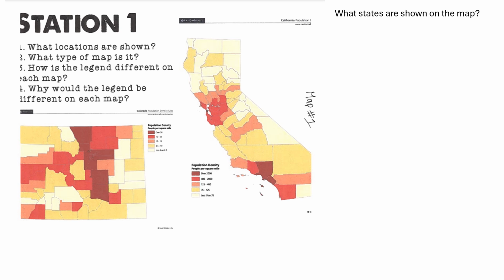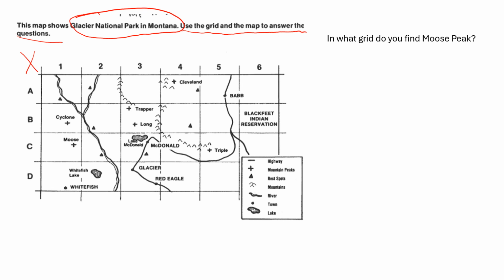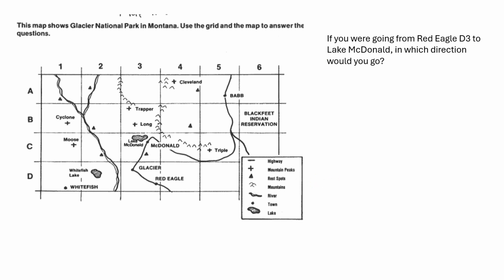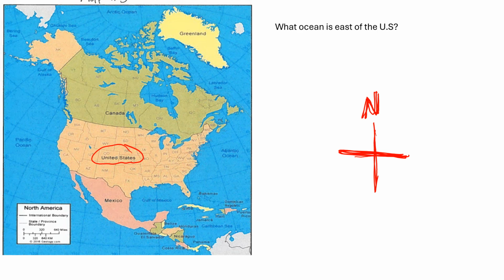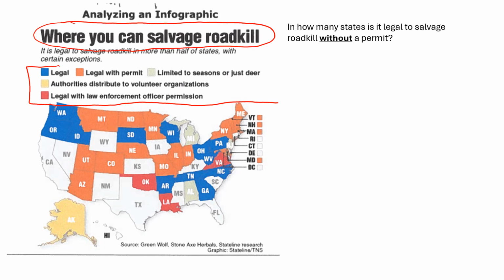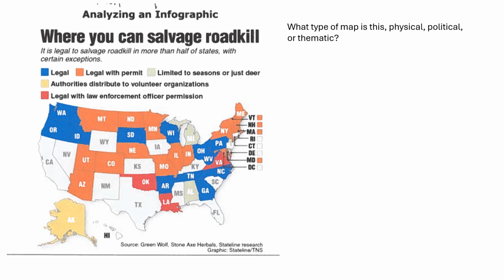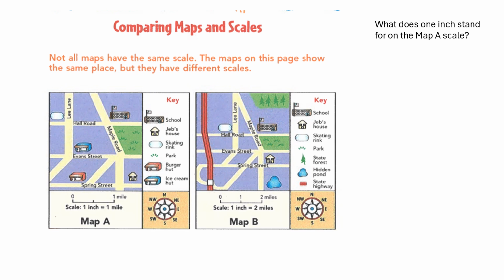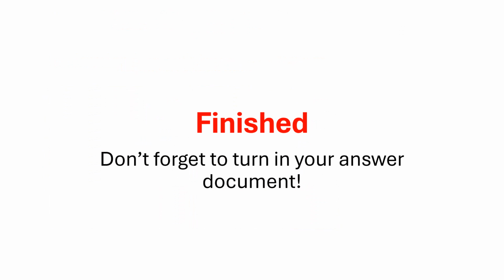Map Skills Test Final Review Video